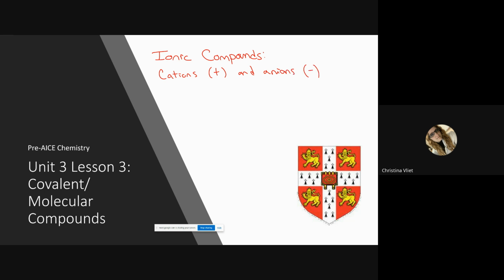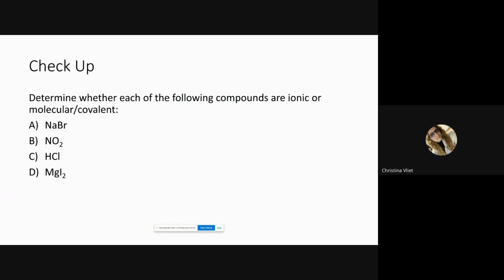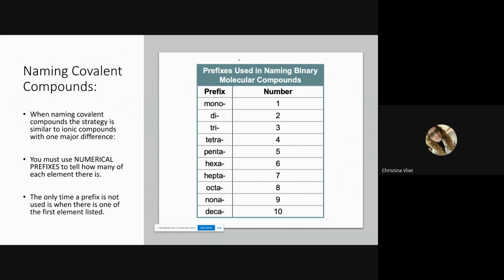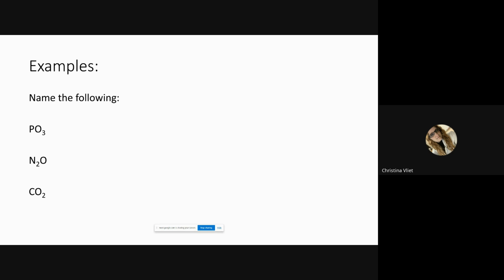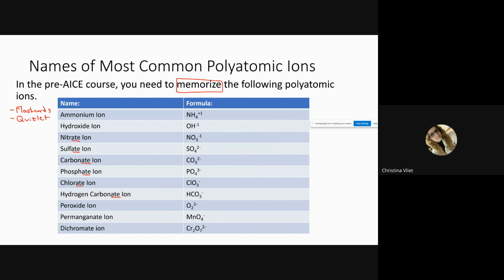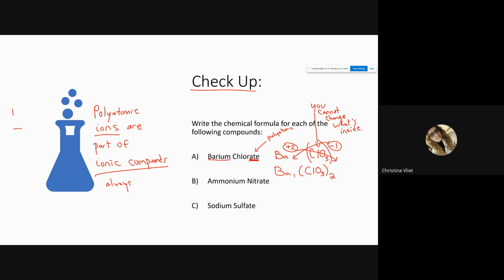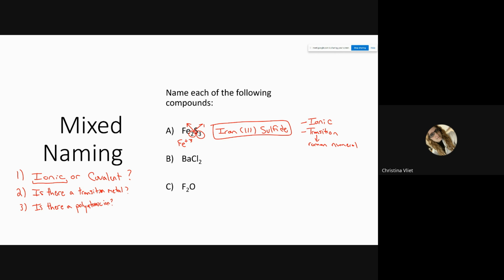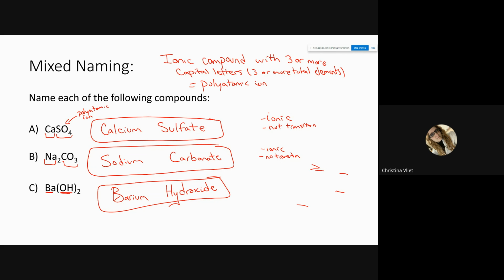Pre AICE Chemistry Unit 3 Lesson 3 Covalent Compounds